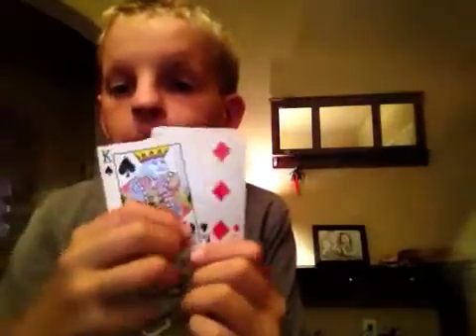5 ways to force a card